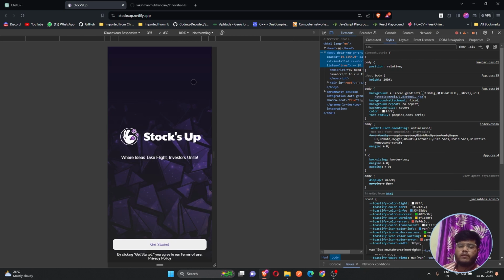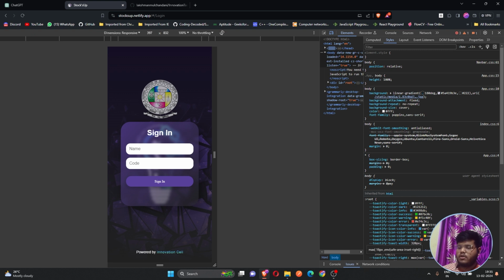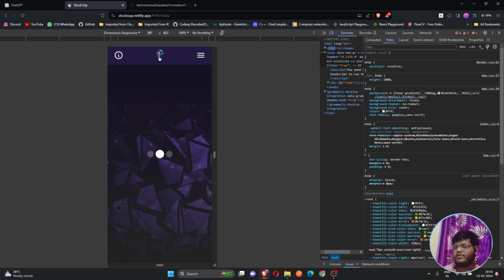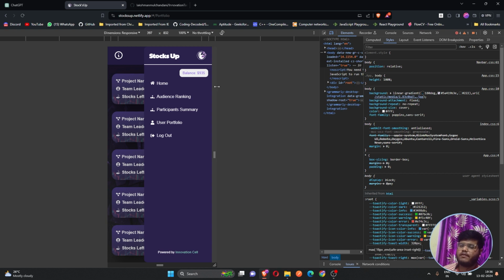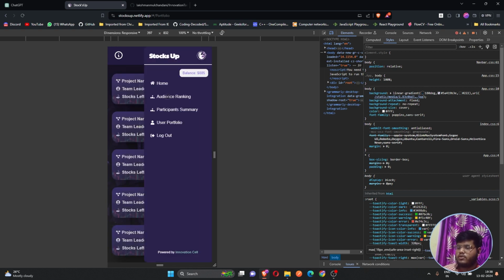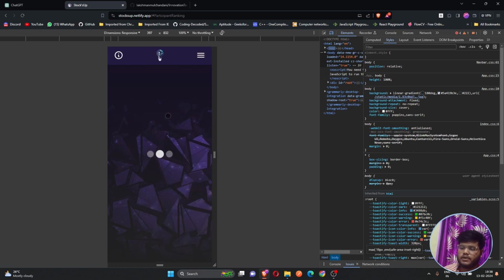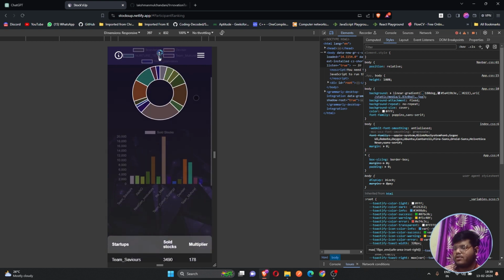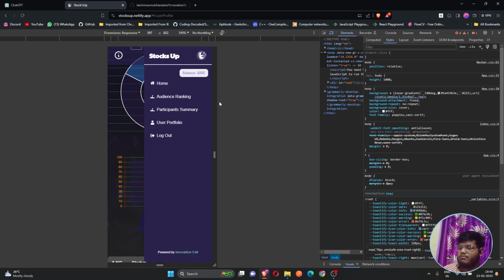MERN || Stocks'up || Simulation of Trading Application || REDUX || Socket.io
In this exciting video, we're diving into the world of trading with StockUp, the revolutionary trading application developed by our team.

🔍 About StockUp:
StockUp is a trading application developed for a pitching event organized by the Innovation Cell at NITRR. With StockUp, participants can pitch their project ideas, which are listed as startups within the application. Attendees are provided with virtual currency to invest, allowing them to experience the thrill of trading in real-time.

💡 What to Expect:

A comprehensive overview of StockUp's features and functionalities.
Step-by-step tutorials on how to get started with StockUp and make the most of its tools.
Insider tips and strategies for successful trading using StockUp.
Real-life examples and case studies showcasing StockUp's impact on trading experiences.

[Include links to your social media profiles]